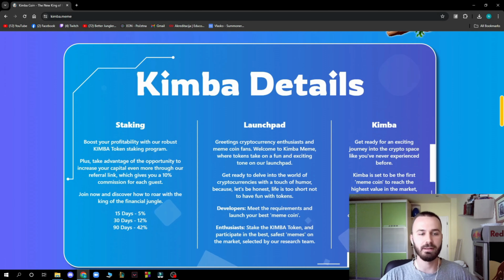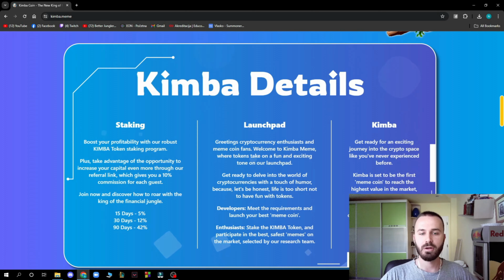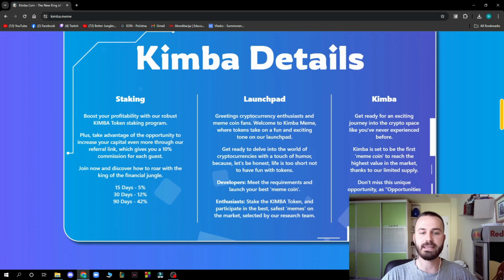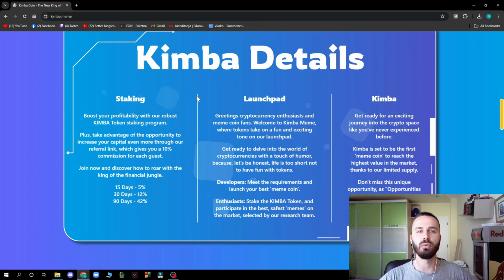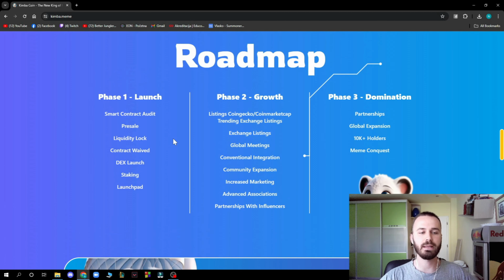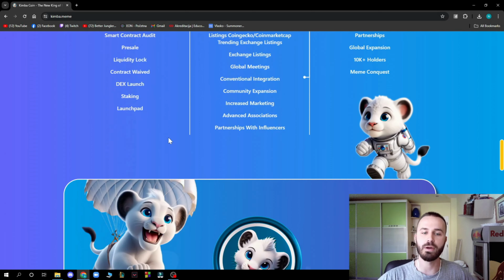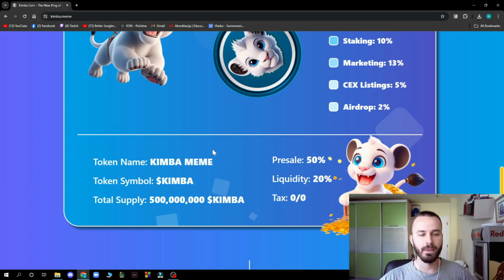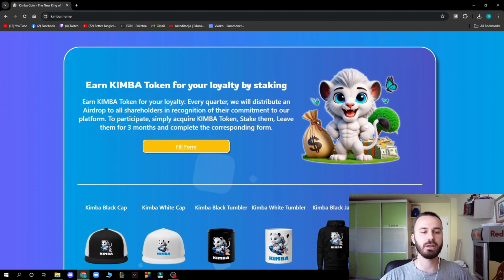ENSURING MEMECOINE! 🔥 $KIMBA 🔥 INVESTOR PEACE OF MIND!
Kimba enters the meme coin arena with a dedication to enhancing user experience, particularly focusing on investor and meme enthusiast security. Our launchpad exclusively supports MemeCoin projects, which undergo thorough evaluation before approval. Additionally, Kimba manages a risk fund to provide coverage for the initial month post-launch. In the event of any unforeseen issues during this period, Kimba pledges full responsibility for the committed capital, although such occurrences are rare, thanks to our expert audit and verification procedures.

●▬▬▬▬▬▬▬▬ 🔥 Secret Calls 🔥  ▬▬▬▬▬▬▬▬●

●▬▬▬▬▬▬▬▬ Useful Links  ▬▬▬▬▬▬▬▬●